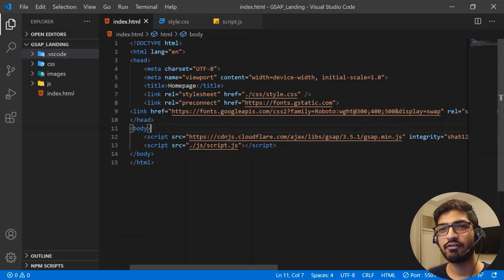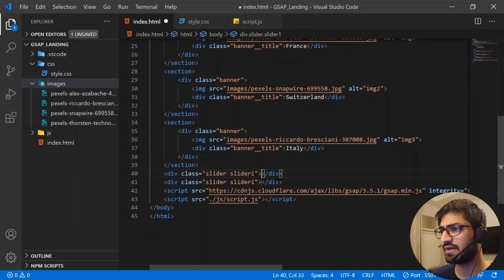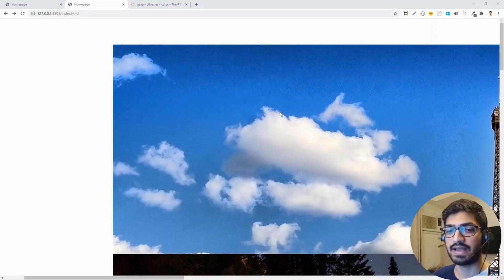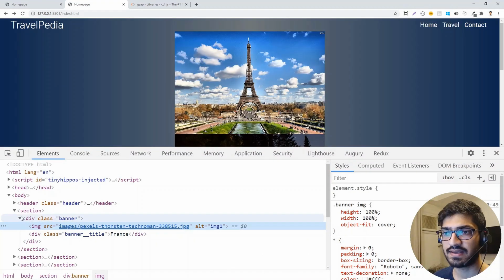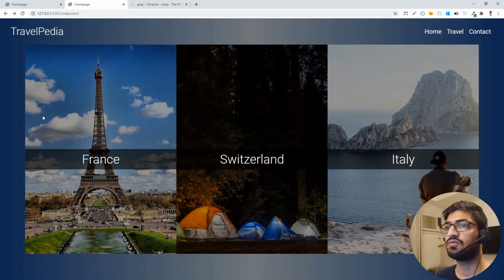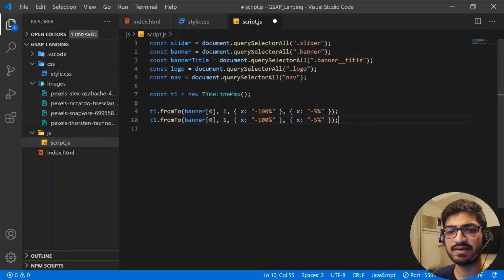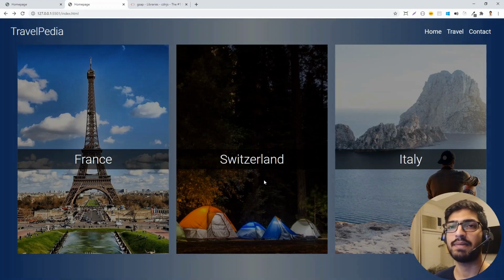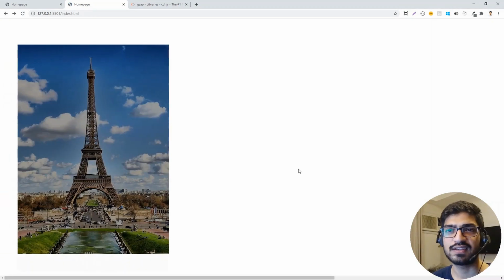Landing Page Animation with JavaScript | HTML, CSS & JavaScript Tutorials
In this video we are going to build a Landing page with animation using JavaScript libraries GSAP animation. We will build the web page from scratch using HTML, CSS and JavaScript.

⭐️ Tags ⭐️
- Homepage Animation
- Navbar Animation
- Animation with JavaScript
- Landing Page Animation
- JavaScript Animation
- GSAP Animation Tutorial